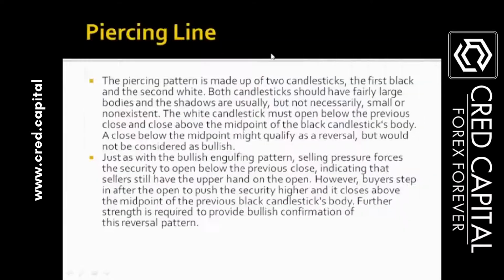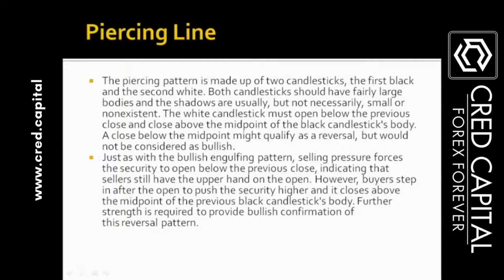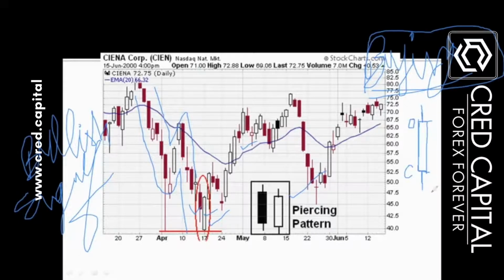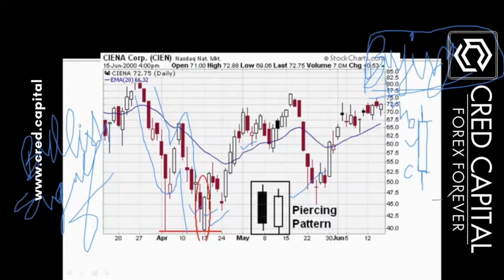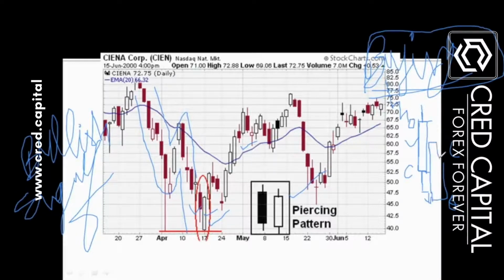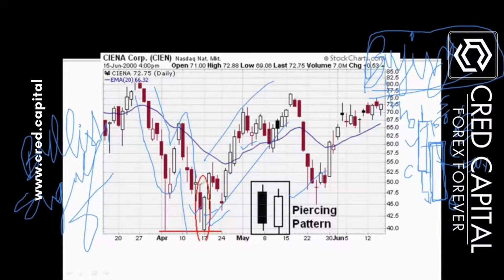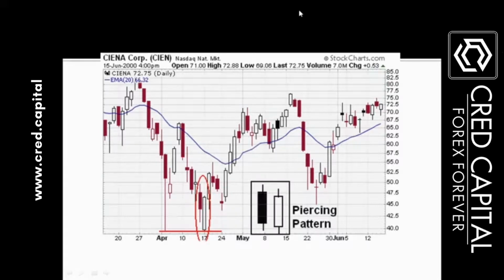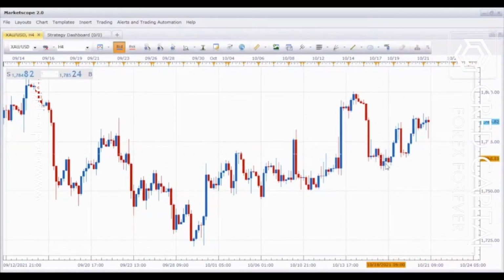CRED CAPITAL ZOOM CLASS 6 (ENGLISH) PART 1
Forex is one of the reputed names in the industry and are a leader in ensuring individual and retail customers are given access to capital markets as well as foreign exchange markets. We offer the benefit of an integrated account. With just one account, you can trade in stocks, US oil and gas, commodities, and in indices.